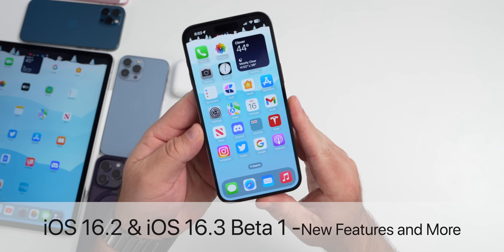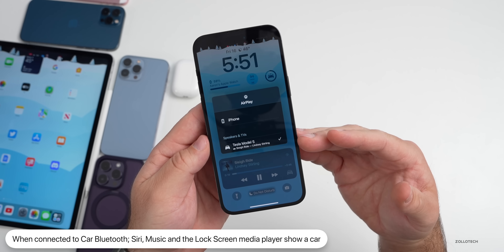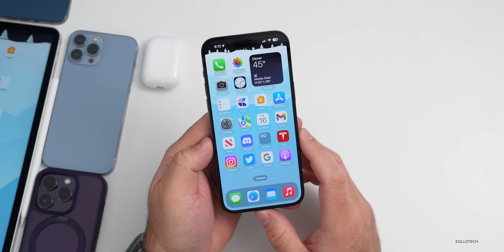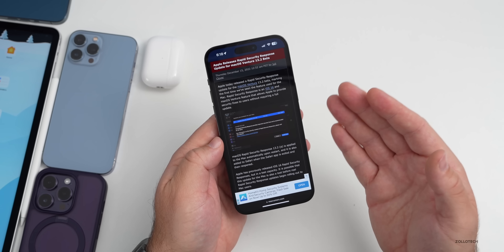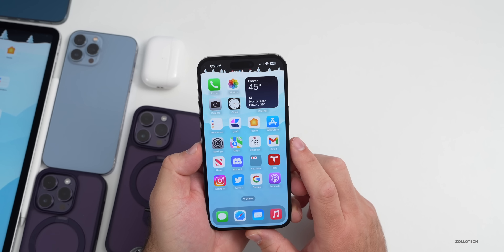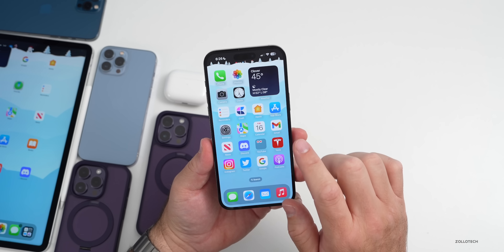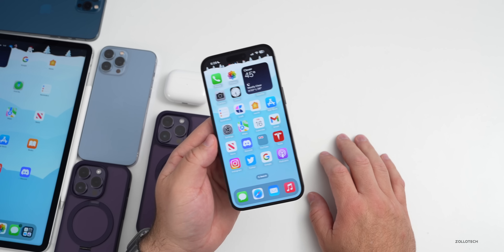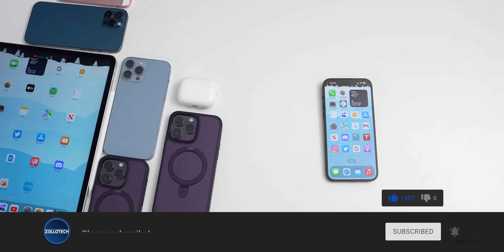iOS 16.2 and iOS 16.3 - More Features, Changes and Updates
iOS 16.2 Released to the Public and iOS 16.3 Beta 1 Released to Developers and iOS 16.3 Public Beta 1 is out as well. iOS 16.2 and iOS 16.3 have more features around the world since the iOS 16.2 is Out and iOS 16.3 Beta 1 is out videos. In this video I I show you more updates using the M2 iPad Pro 12.9, iPhone 12 Pro Max, iPhone 13 Pro Mac, iPhone 14 Pro and iPhone 14 Pro Max.

This is also the Weekly iOS 16.2 Follow Up Review (A Few Days Later ) and iOS 16.3 Follow Up review where we go over Battery life, bugs, iOS 16.3 Beta 2 Release and what to expect from iOS 17.

***Chapters***
00:00 - Introduction
00:26 - Social Media
00:45 - New Features, Updates and Changes
04:20 - New Features coming soon
05:55 - iOS 17 feature change
07:33 - A macOS Update First
08:28 - Important Security Updates
09:06 - Bugs
09:25 - Swipe Home bug
10:07 - gaming
10:30 - More YouTube Bugs
11:42 - AirPods bug
12:13 - iPhone 14 Camera Bug
13:23 - Performance
14:09 - Benchmarks are Great
14:45 - Battery life
15:48 - Should You Install iOS 16.2 or iOS 16.3 Beta?
16:08 - iOS 16.3 Beta 2 release
16:55 - Comments
18:31 - Conclusion